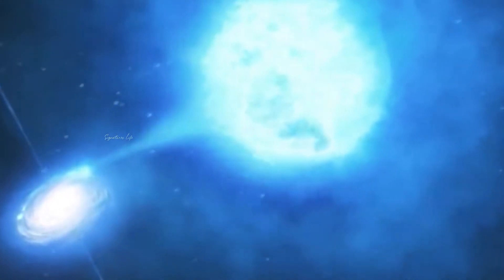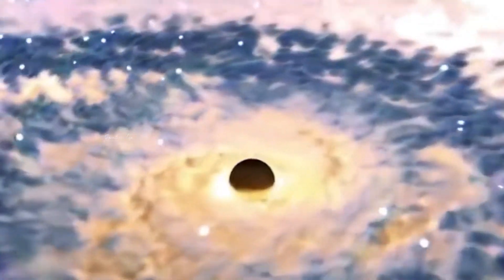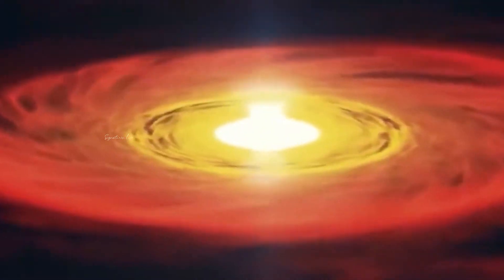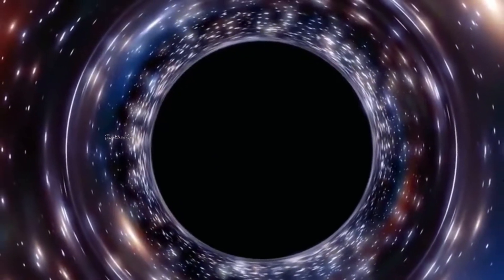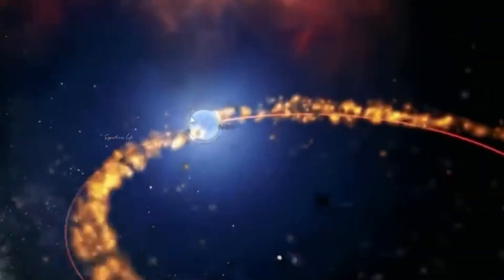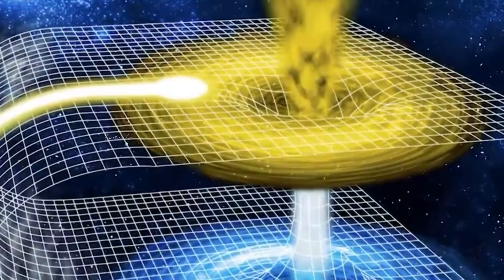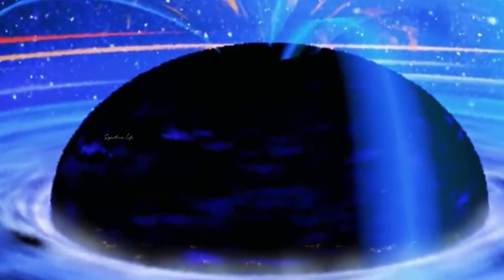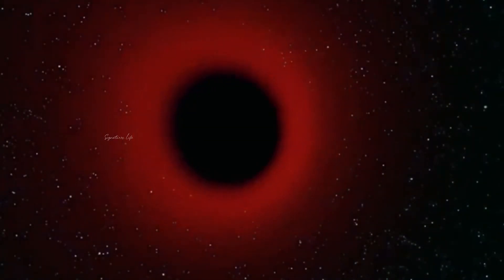WHAT IS IT LIKE INSIDE A BLACK HOLE ?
You've managed to travel tens of thousands of light-years beyond the solar system. Bravely facing the depths of the great interstellar voids, you've witnessed some of the most achingly beautiful and outrageously powerful events in the universe, from the births of new solar systems to the cataclysmic deaths of massive stars. And now for your swan song, you're going big: you're about to take a dip into the inky blackness of a giant black hole and see what's on the other side of that enigmatic event horizon. What will you find inside?

Today, we will discuss with you on the topic, what is it like inside a black hole?

 About Us:-

Signatures Science Hut  is a scientific and entertainment Channel, dedicated to creating interesting videos in History, Top Lists and More. Do not miss a single video.